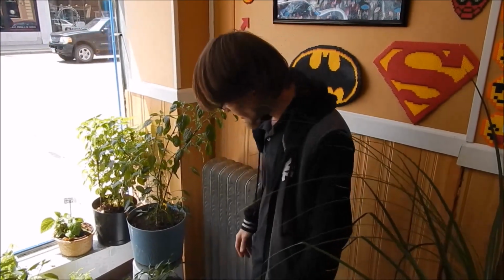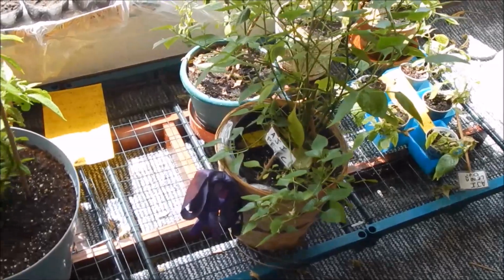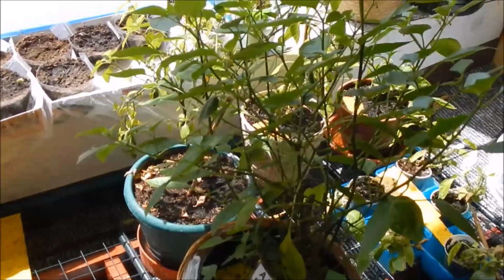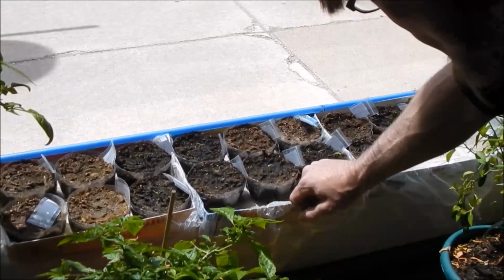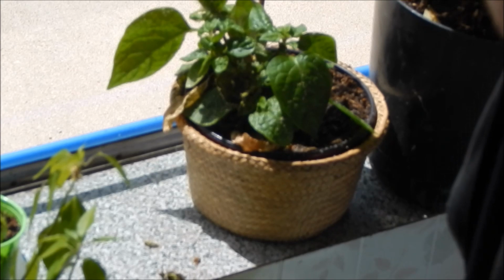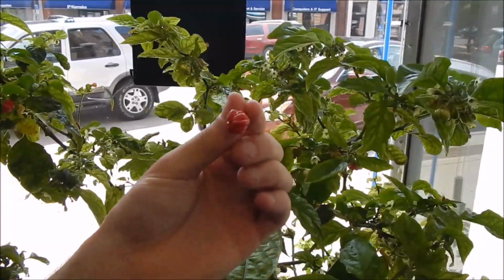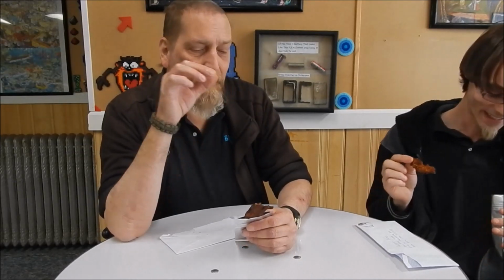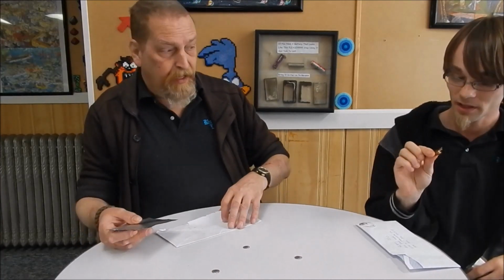Pepper update and Mail call from Goham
Today we are doing an update of the peppers at the shop and opening the mail from Goham.
Likes are always appreciated.

Intro created by Krazy Kimberlin